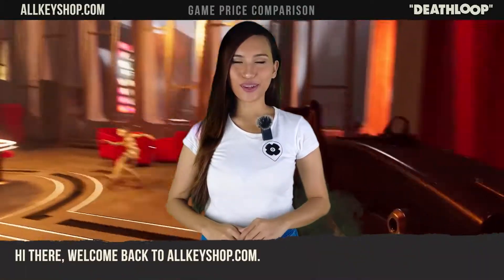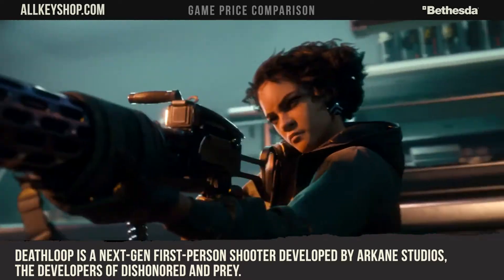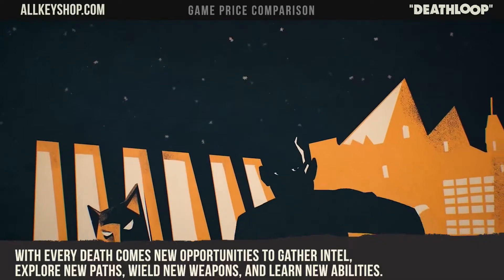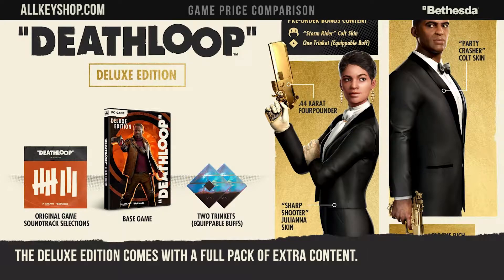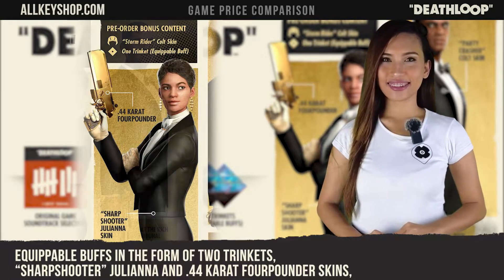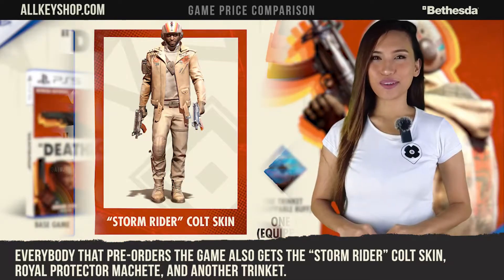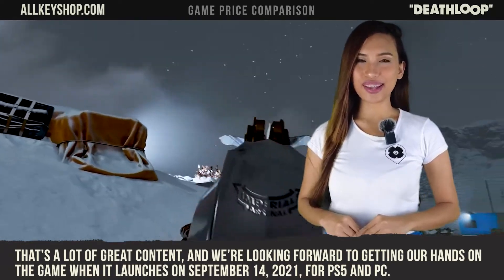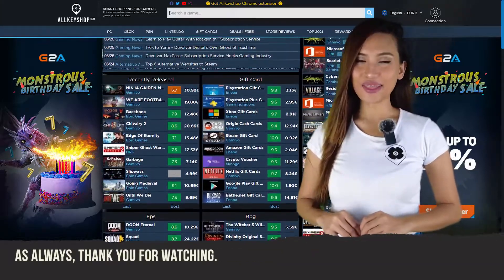DEATHLOOP: Which Edition to Choose? With Janice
Janice gives you a summary of the different editions of DEATHLOOP to help you choose the one that suits you best.
If you have any questions :
Janice will answers you in our next videos.